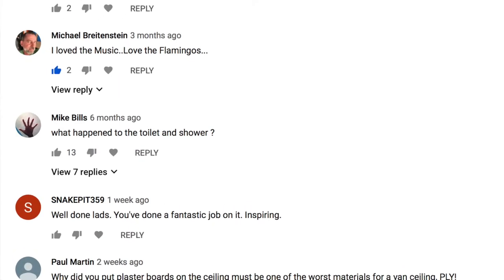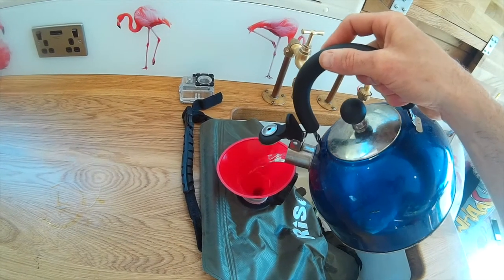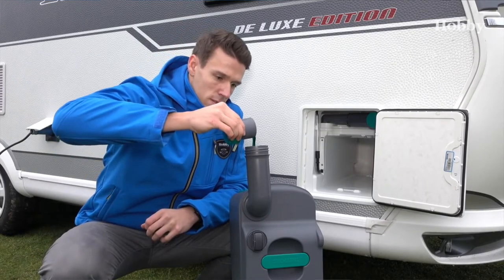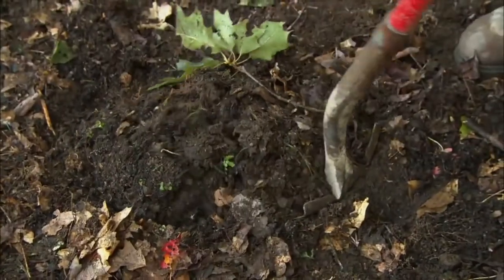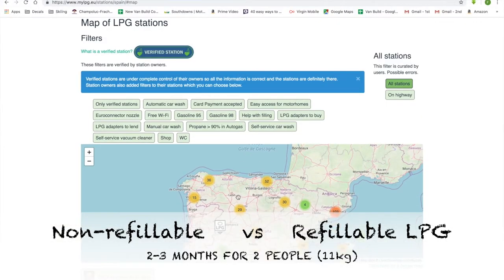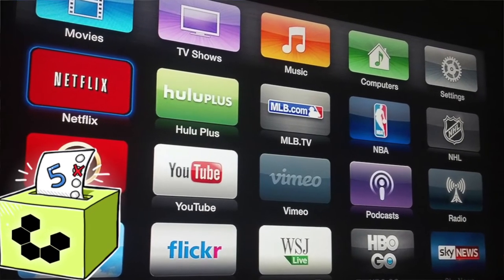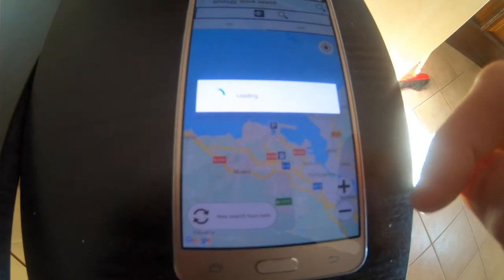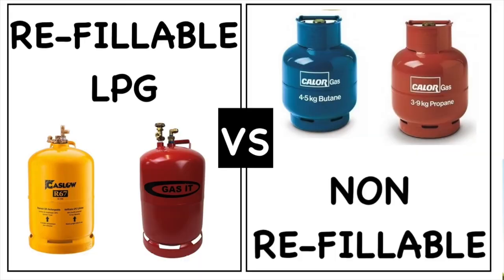AFTER 1 YEAR on the ROAD - THINGS to KNOW - Part 2